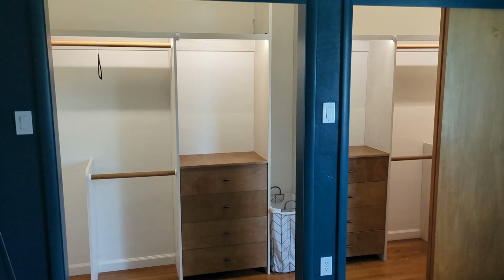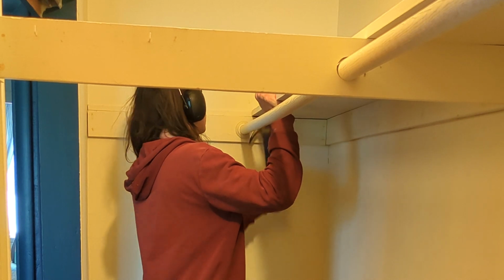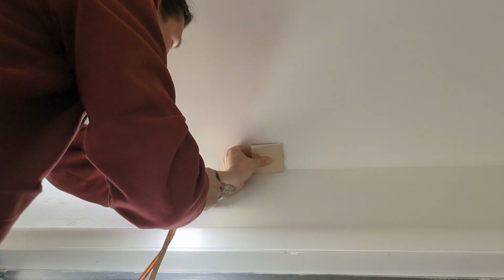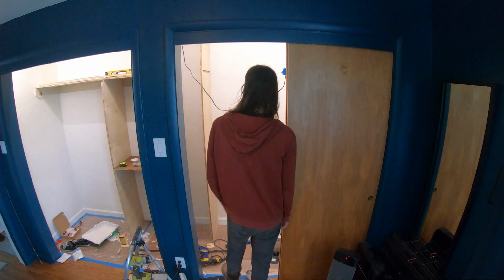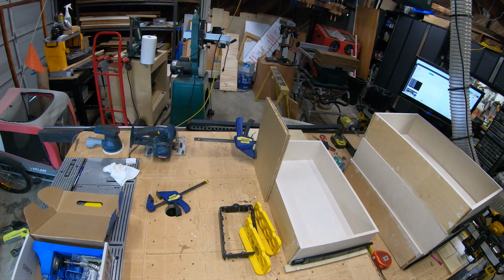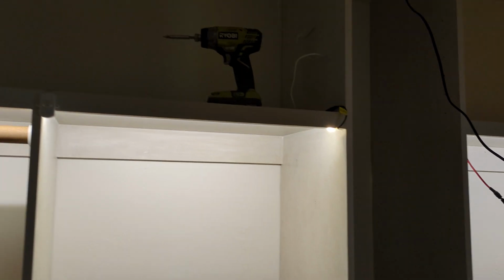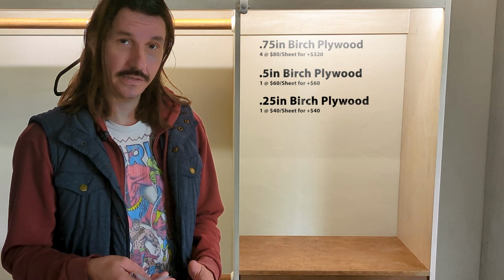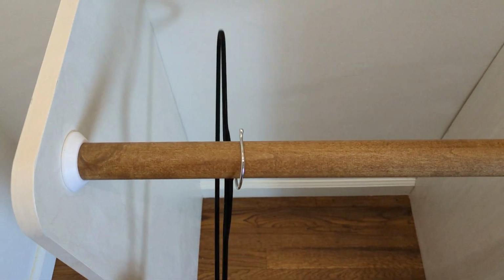Building Closet Shelves with a Hobby CNC - Part 3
This is Part 3 of my DIY closet shelving build! In this episode, I finalize the design, assemble the shelves, and install them for a clean, custom look. After cutting and prepping all the pieces in the previous videos, it’s time to bring everything together and complete the project!

🎬 In This Video:
00:00 Introduction
00:25 Out with the Old
02:17 Fresh Paint
02:54 LED Lighting
03:11 Shelving Install
04:30 Painting
05:24 Finishing Drawers
05:55 Installing Drawers
06:35 Finishing Touches
07:09 3d Printed Parts
07:53 Cost Breakdown
09:16 Conclusion

If you’ve been following along, you’ll see the entire project come together in this final stage.